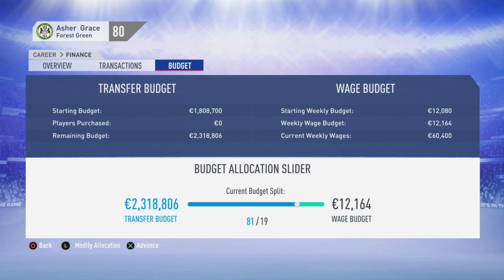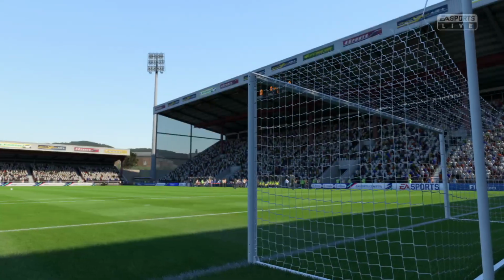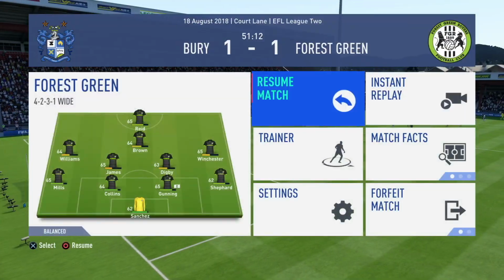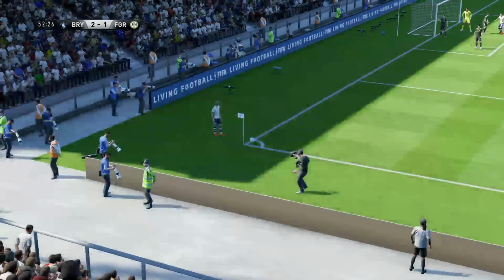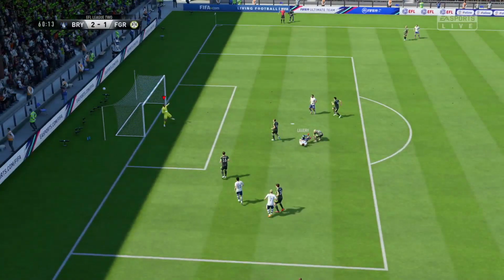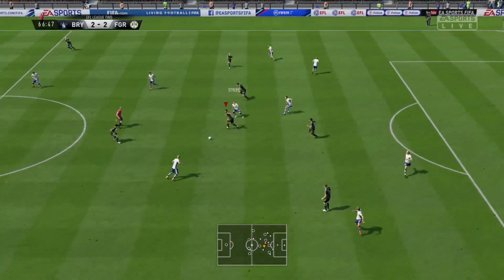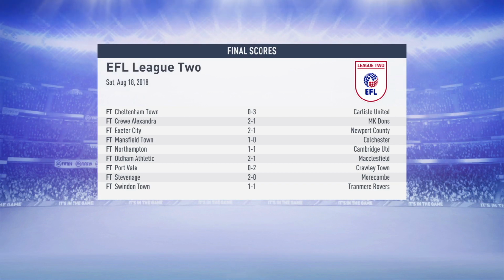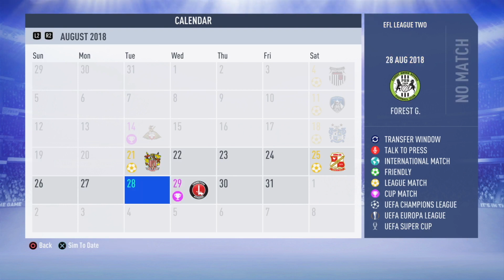FIFA 19 Forest Green Rovers Career Mode | Episode 2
Welcome to my FIFA 19 Forest Green Rovers Career Mode Series!

The Forest Green Rangers look to new manager Asher Grace as they start the 2019 season.  Is Asher Grace the right man for the job?  Previous history has shown that Asher Grace has struggled in positions such as these.  Last year he was sacked as the Wolves manager after only a few matches into the league season.  Can he turn it around this year?  Does he even know what he is doing?  Starting in the EFL League Two, the first task at hand is to get promoted to EFL League One.  Can he do it?

Join me in finding out if Asher Grace is capable of building a winning club.

Please, feel free to help me out.  I accept constructive criticism and advice as to how I can become better at this wonderful game.

My Set Up:

Playstation 4 Pro

FIFA 2019

Turtle Beach Recon Chat Gaming Headset